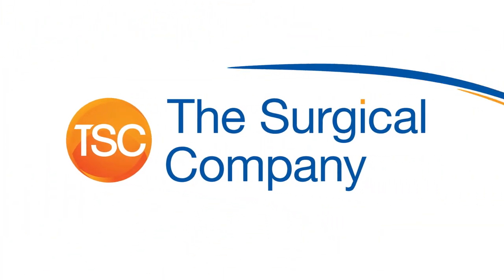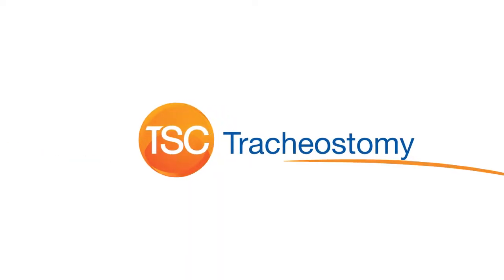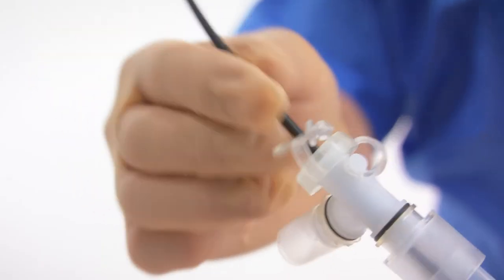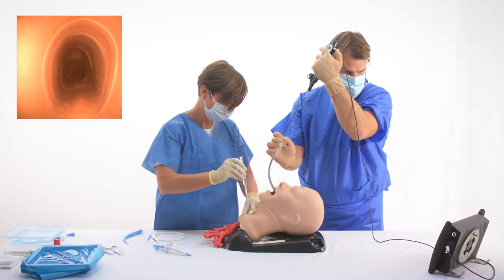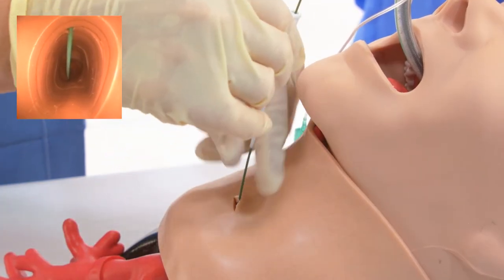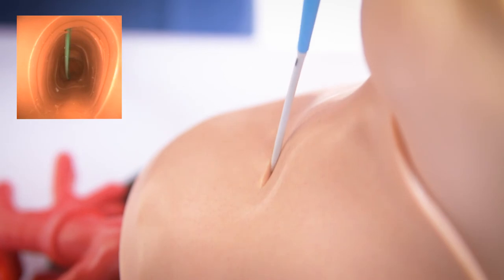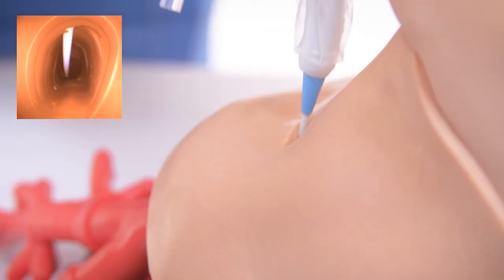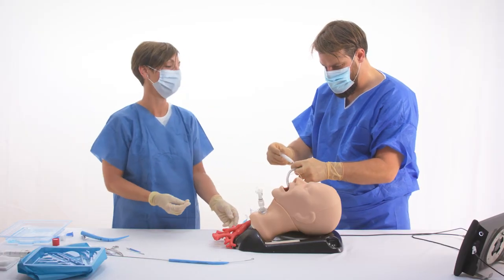Broncoflex - Tracheostomy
Training video: how to perform a percutaneous dilatation tracheostomy using a single use bronchoscope: the Broncoflex Agile.

With a bronchoscope, it is possible to identify the incision point and to check the tube’s position during and at the end of the procedure.

Broncoflex characteristics : image quality significantly improved
Benefits : clearer and more detailed distal vision

To find more information about our single-use bronchoscope visit us